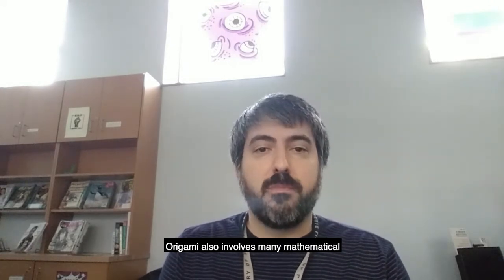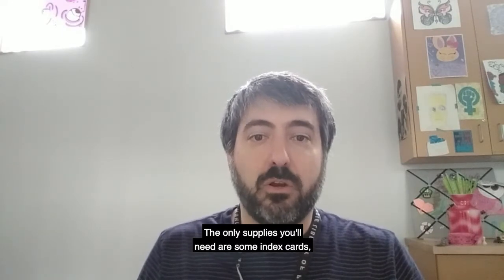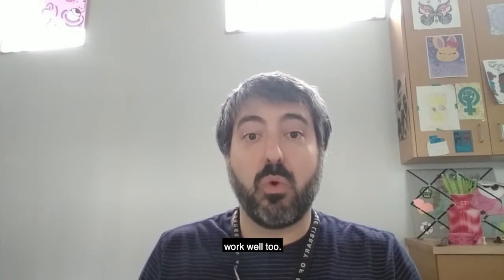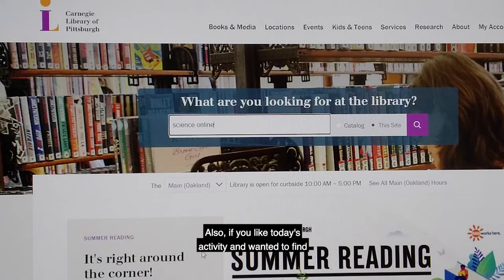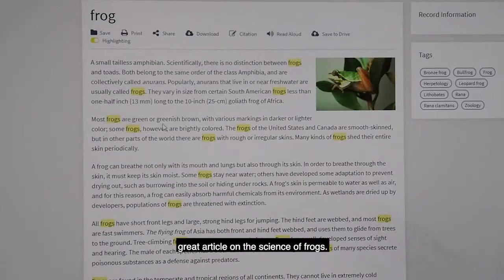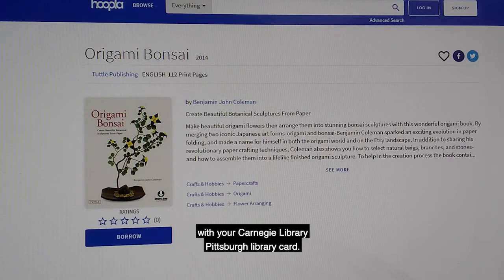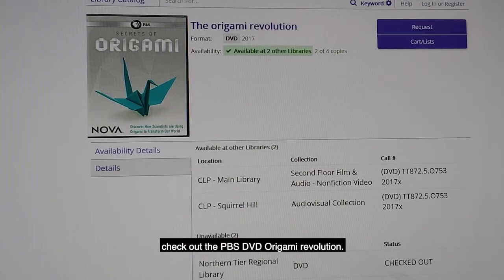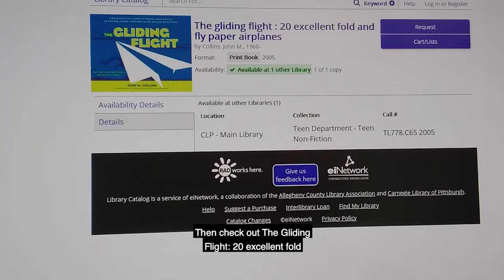Teen Time @ Home: Origami Jumping Frogs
Welcome back to Teen Time @ Home! This week, Matt’s going to be creating origami jumping frogs by folding small index cards. Origami requires precision and provides a great opportunity to focus and practice mindfulness.

Grab & Go Activity Kits for this project are available now at your nearest CLP location while supplies last!

 Access to Hoopla is free with your library card!

If you’re looking for something to watch in order learn more about all things origami, check out the PBS DVD Origami Revolution.

If you’re looking for something origami adjacent, then look no further than some paper plane folding. Check out The Gliding Flight: 20 Excellent Fold and Fly Paper Airplanes.